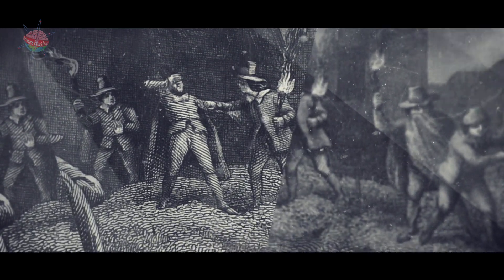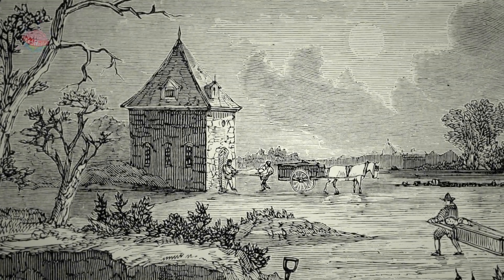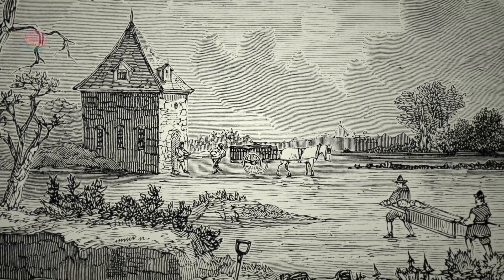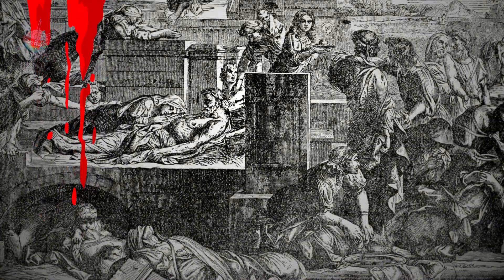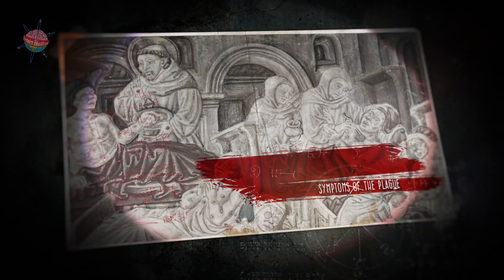What were the symptoms of the Black Plague? 💀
A short video that explains some of the terrible symptoms of the Black Plague.